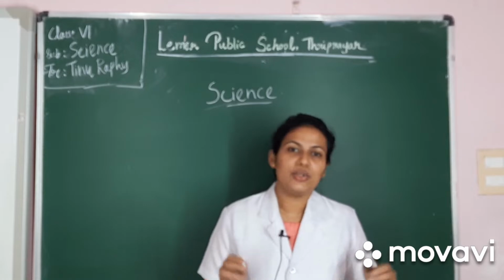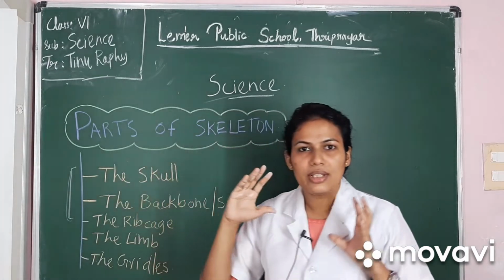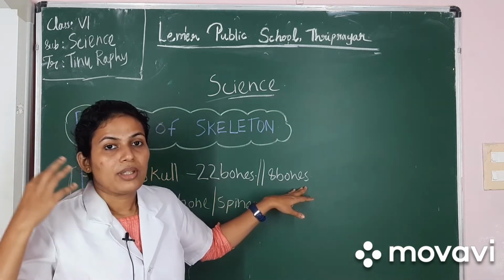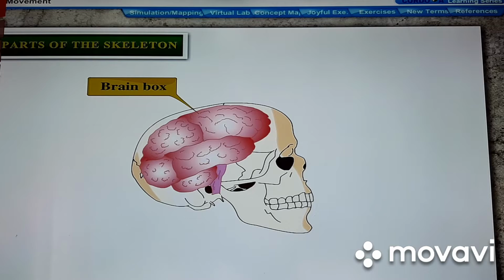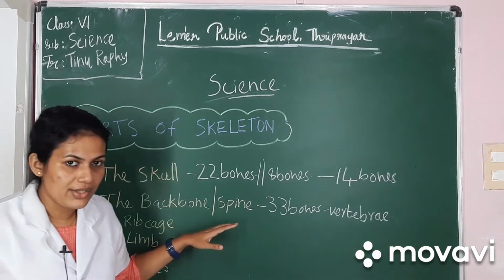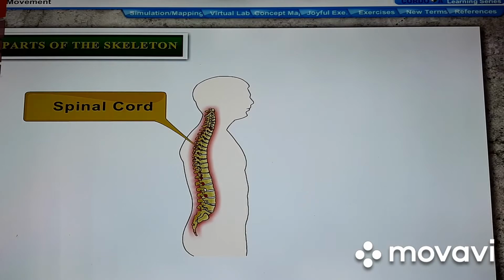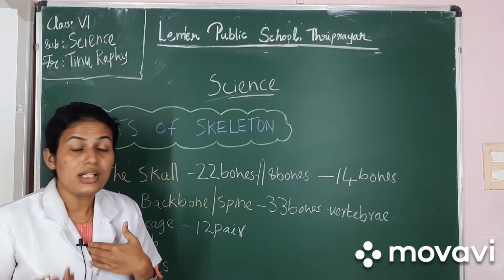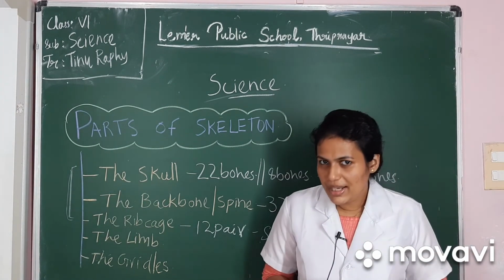Class VI science L-8 Part-2